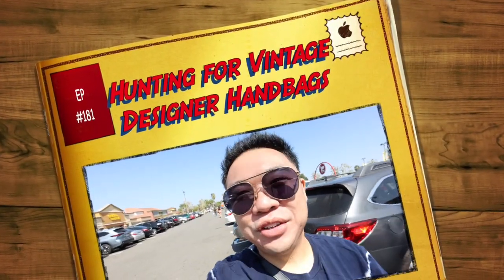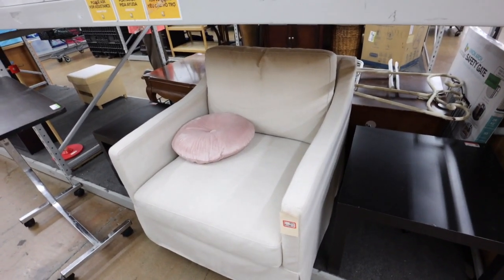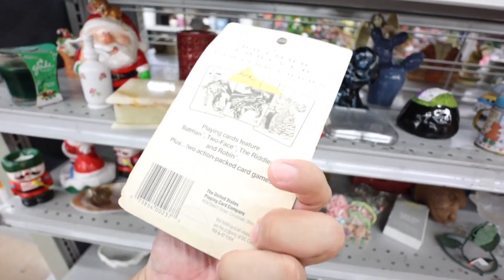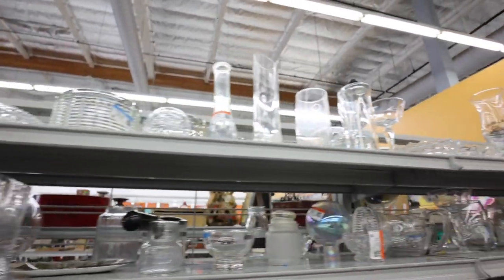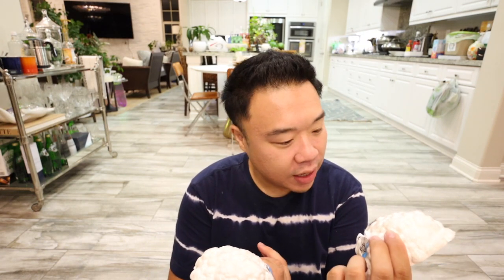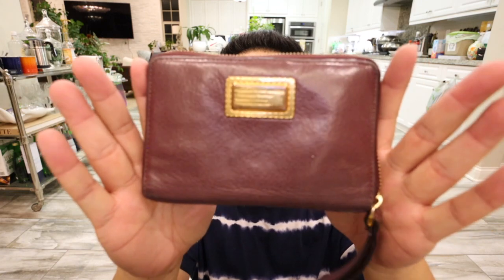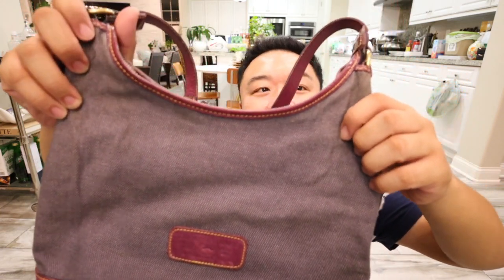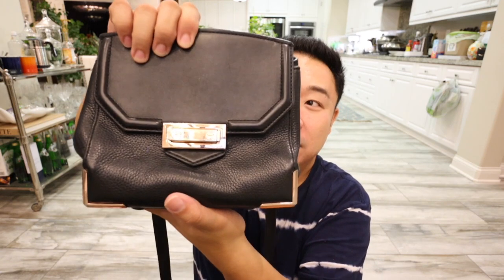Hunting for Vintage Designer Handbags | Goodwill Hunting Ep 181